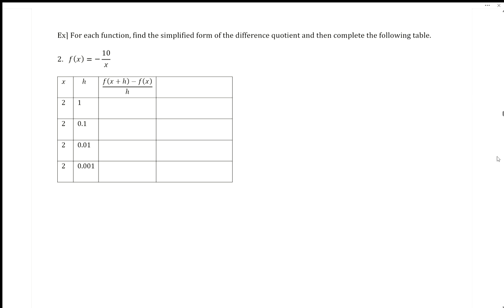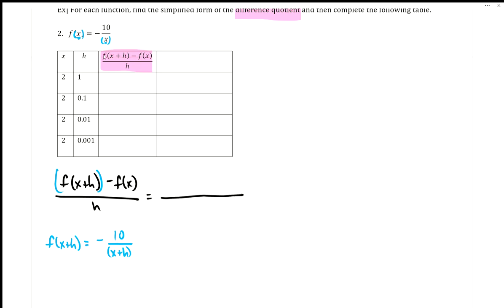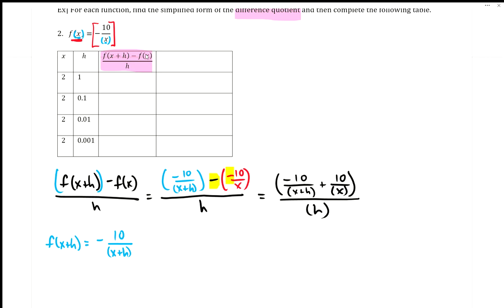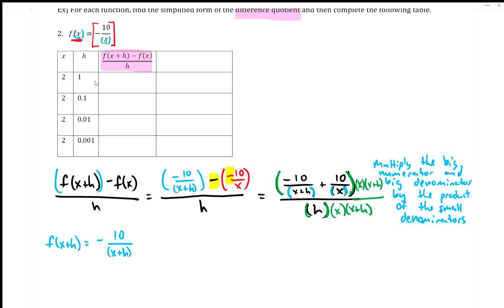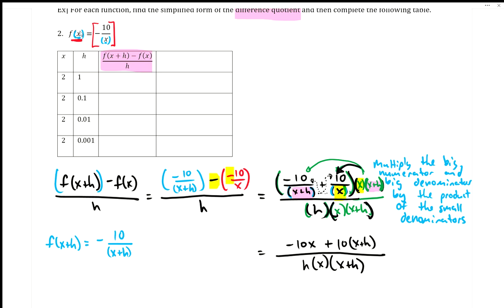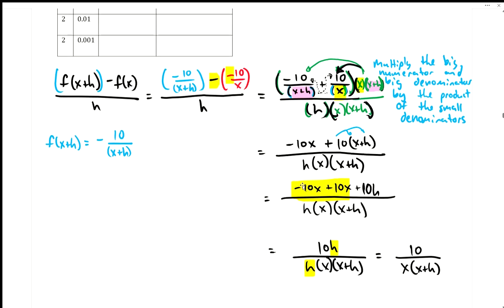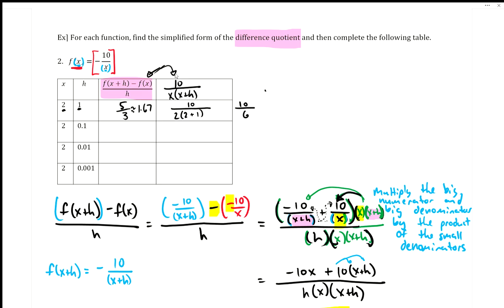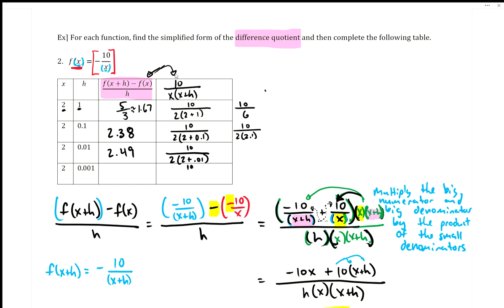AROC with Rational Function Difference Quotient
In this video, we find the Average Rate of Change of a rational function using the Difference Quotient.